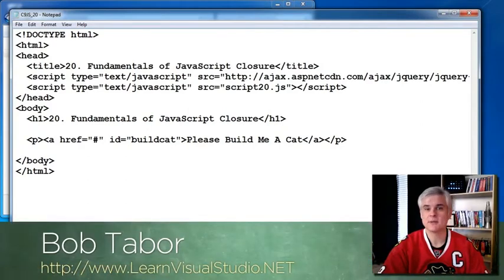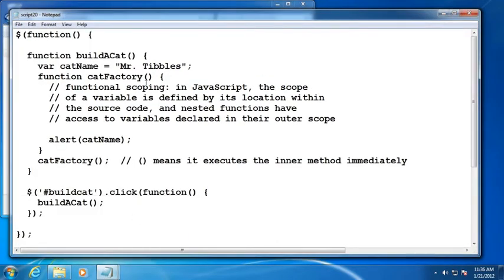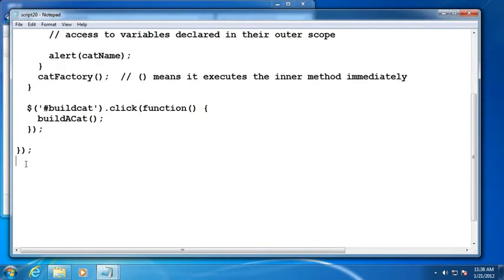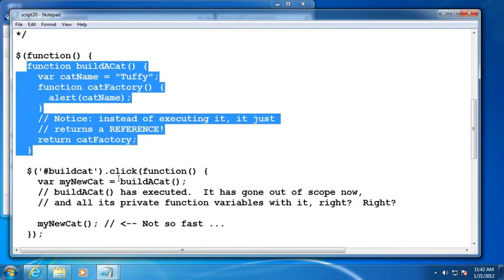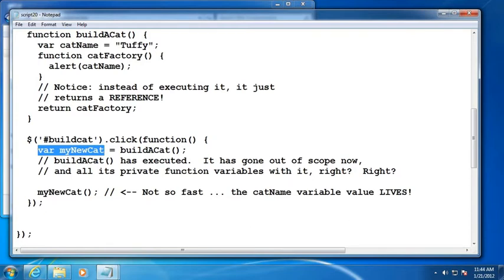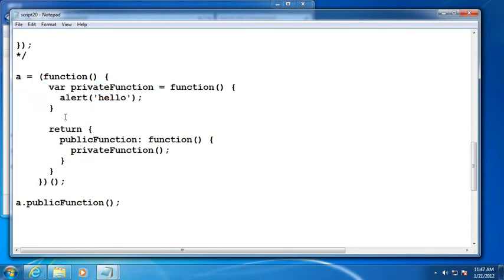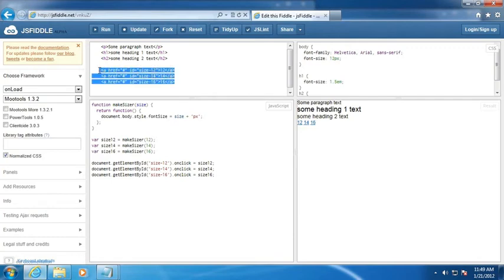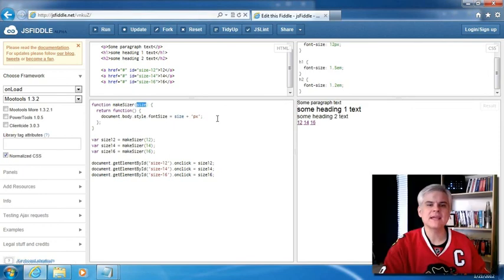20/21 Javascript Fundamentals - Fundamentals of JavaScript Closures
Closures are a slightly advanced topic, but are at the core simply a means by which you can marry a function along with its environment variables and input parameters. This video demonstrates the basics of closures as a first step toward mastering this important structure in JavaScript.